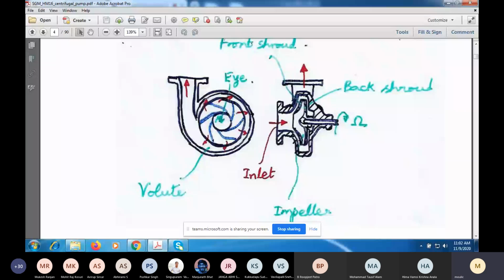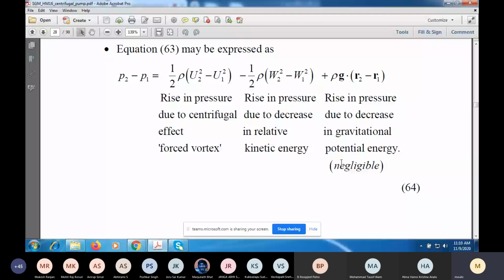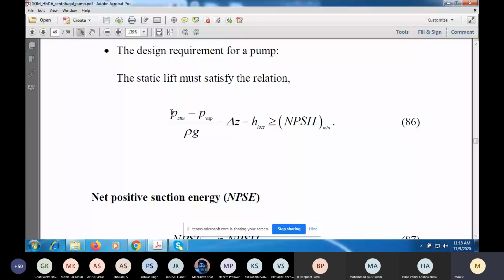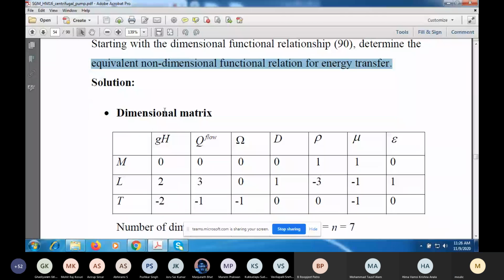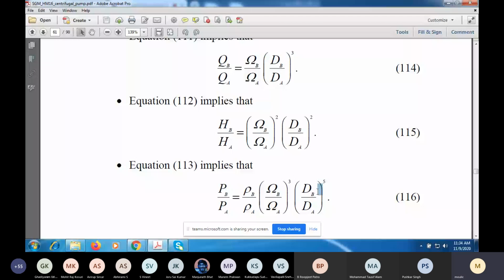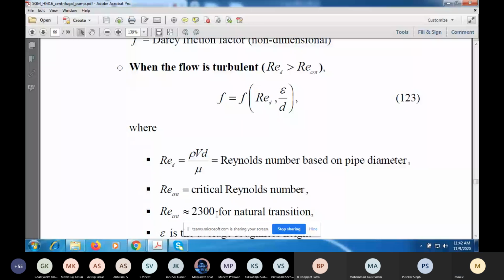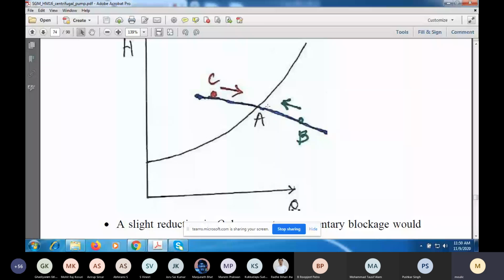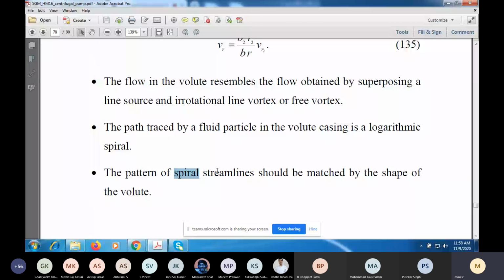Applied Thermo Fluids 2 S Moulic 9 Nov